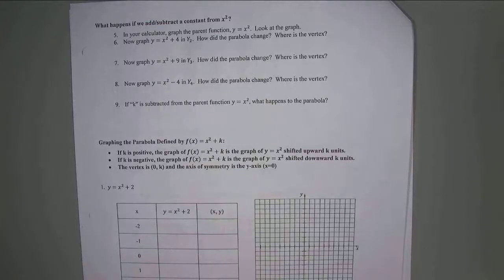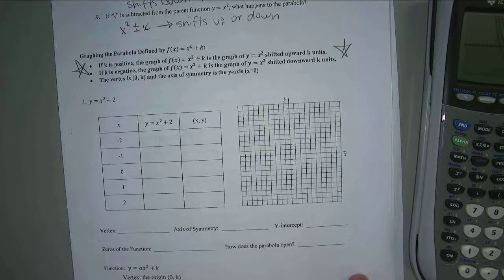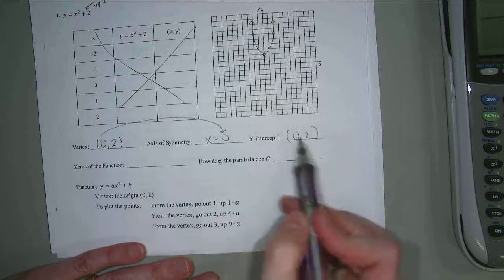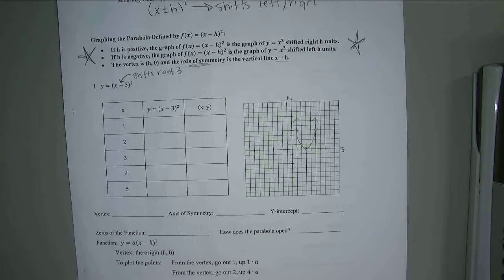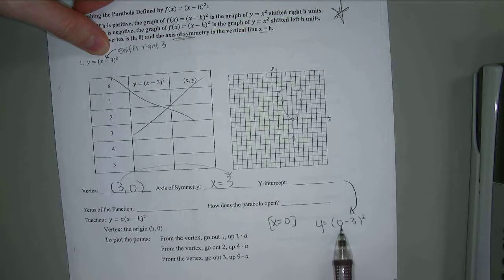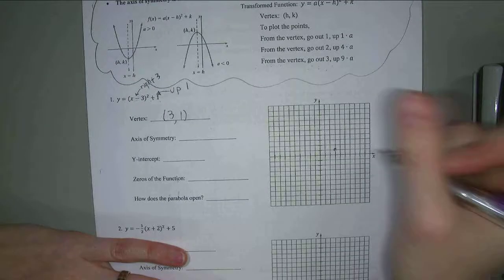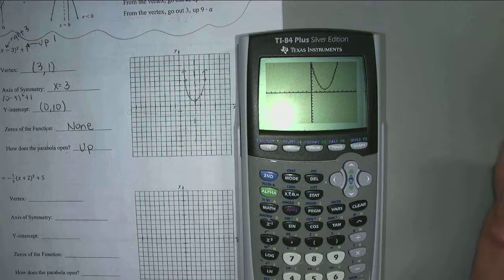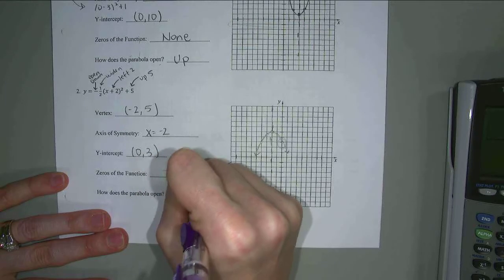MATH 116 - 18.5 Video Lecture - Part 2